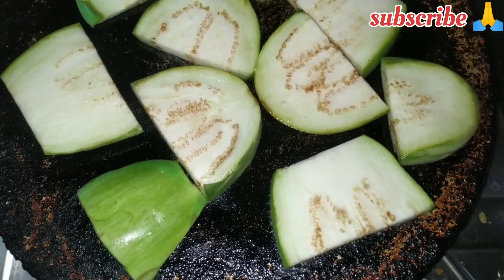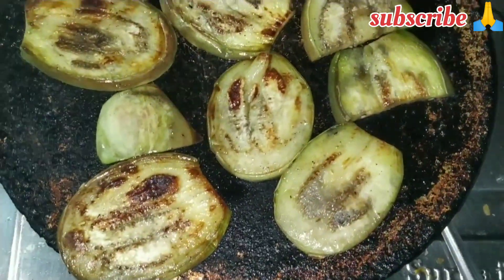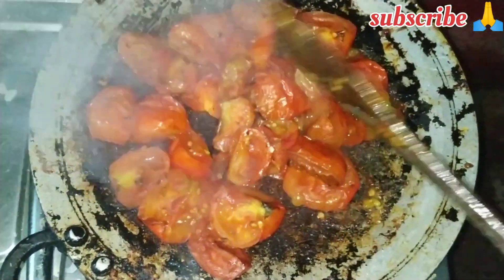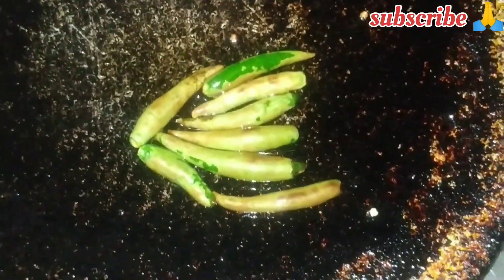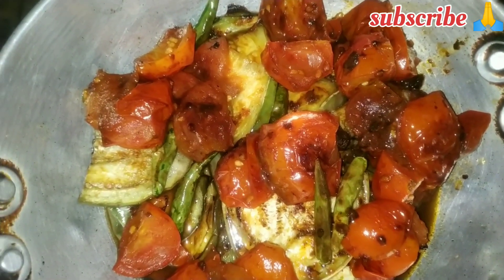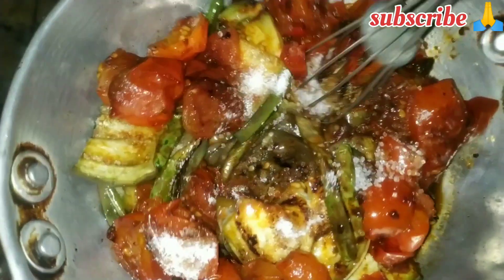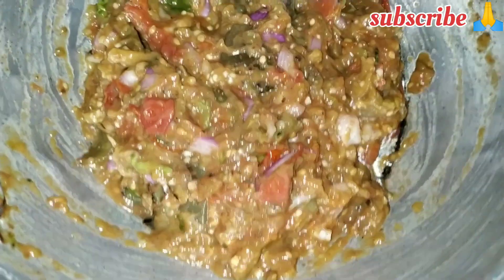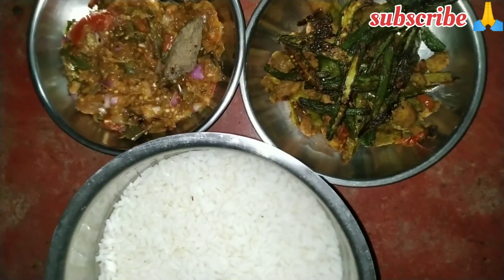Baeigana Tamato paga recipe in odia//ବାଇଗଣ ଟମାଟୋ ପାଗ ଏମିତି ଥରେ ବନାନ୍ତୁ ହାତ ଚାଟି ଖାଇବେ@ssahu143.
Baeigana Tamato paga recipe in odia#baeigana poda tamato poda paga.